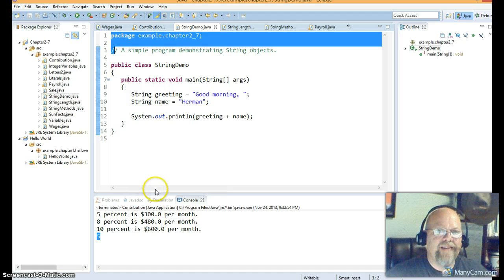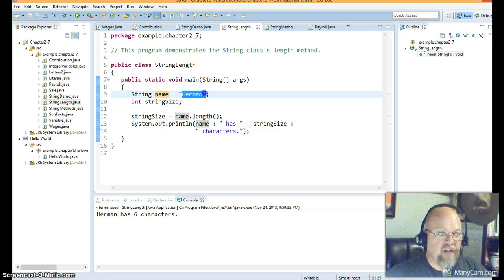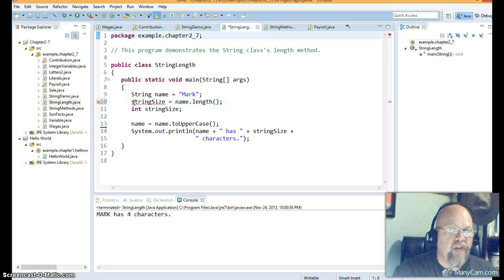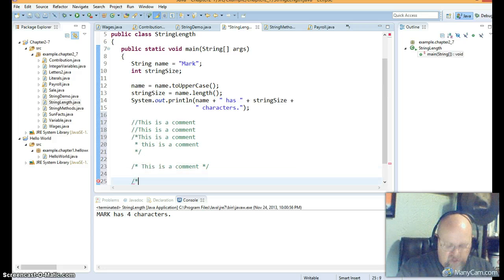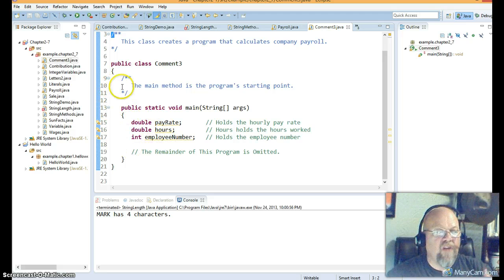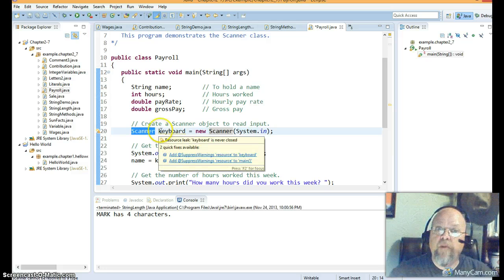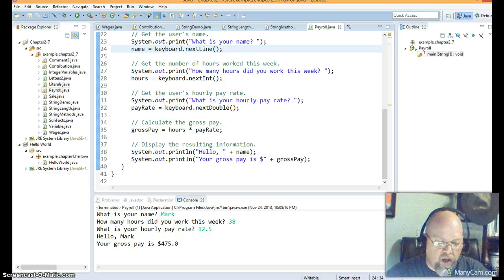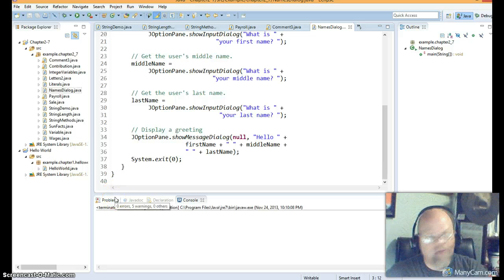Chapter 2.7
Continue chapter 2